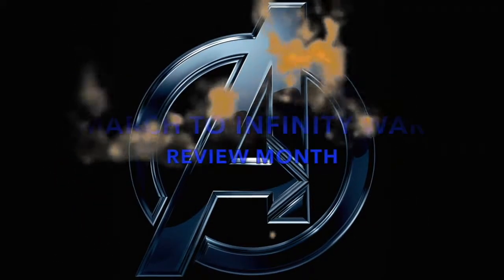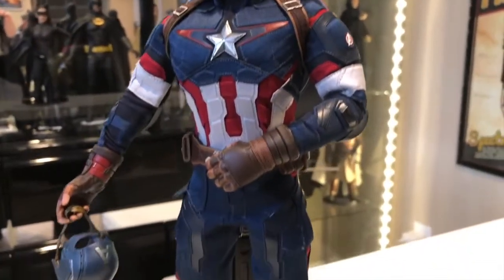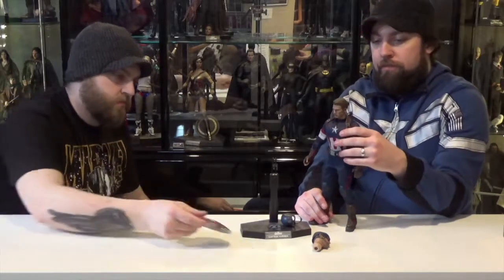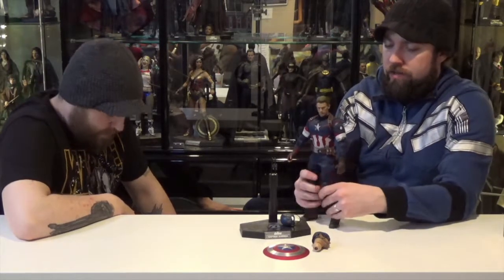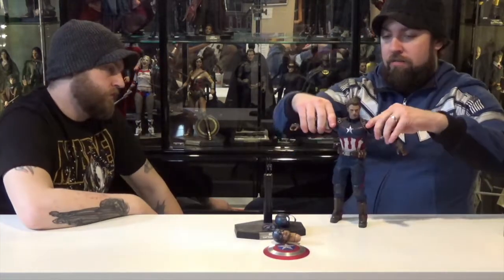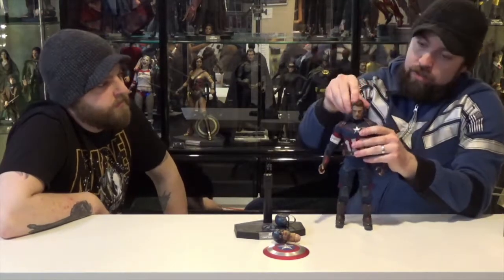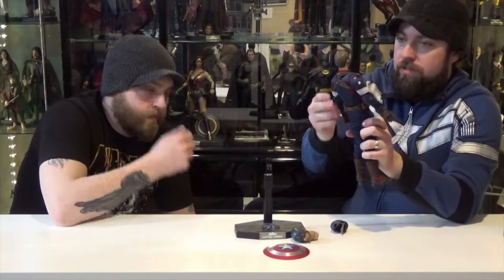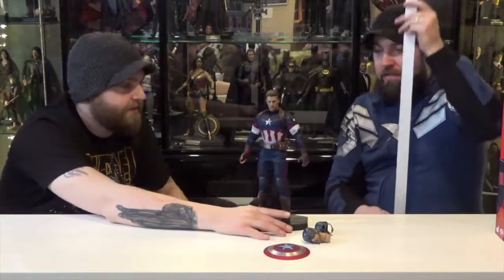Double Down Toy Review MARCH TO INFINITY WAR: Captain America (Age of Ultron) by Hot Toys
Hey everybody! Now go see the movie! It's great!

We close our look at Marvel figures for now with Hot Toys Captain America from Age of Ultron!

Avengers theme and logo property of Disney and Marvel Studios
Explosion effect by Easy CG Channel